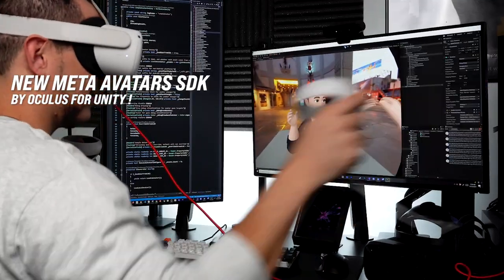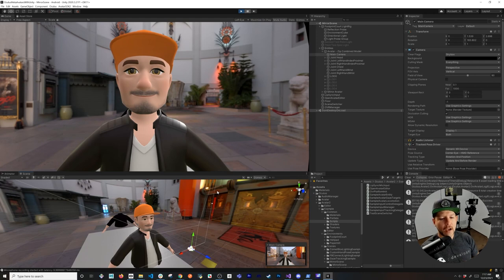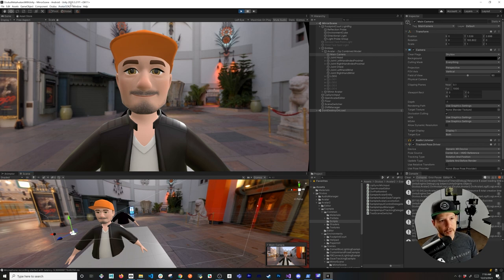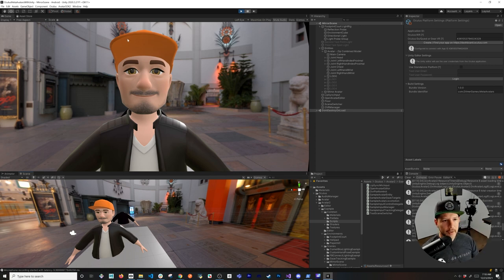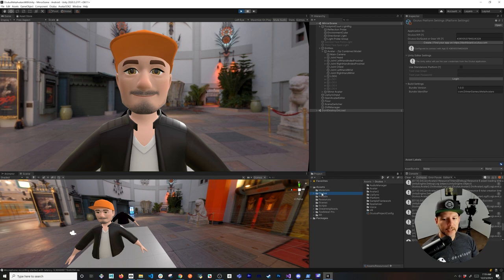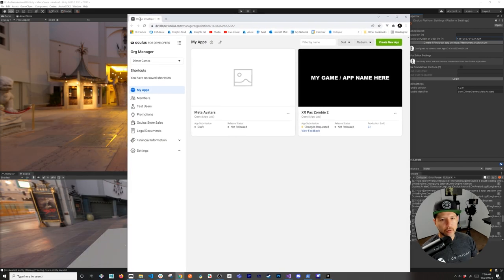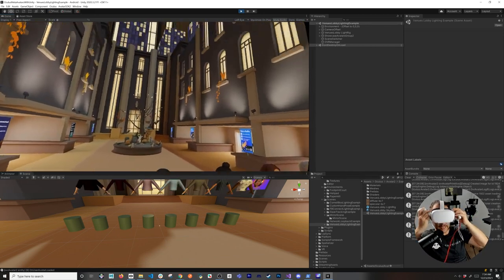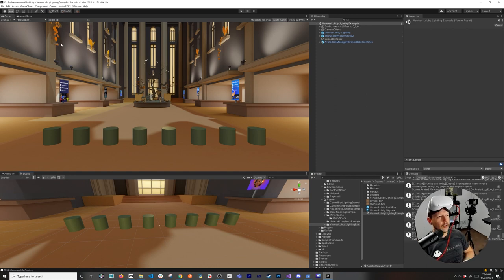Oculus Meta Avatars SDK For Unity IS HERE !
In today's video I go over how to setup Oculus Meta Avatars SDK in Unity as well as going over all the available samples demos provided by Oculus.